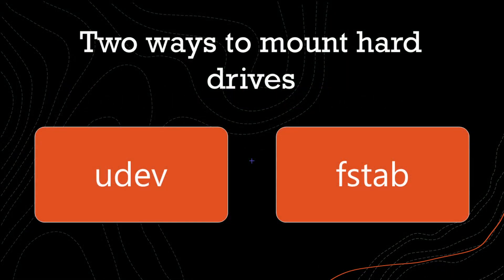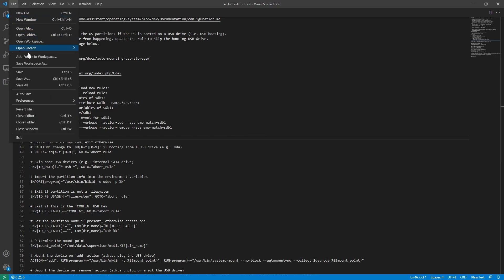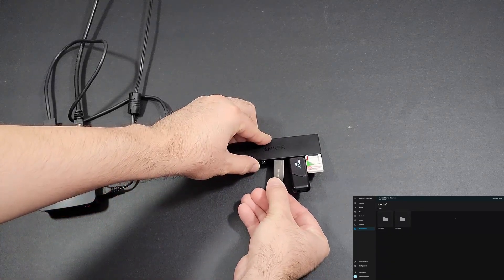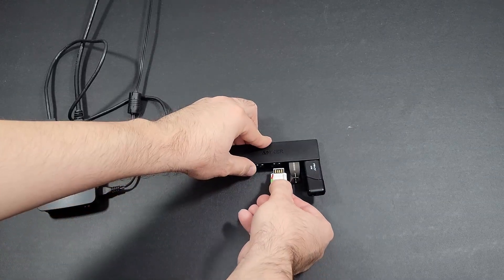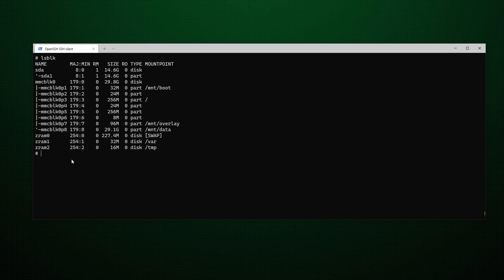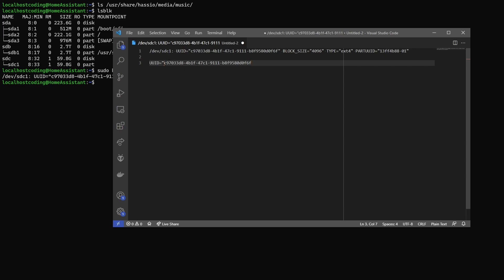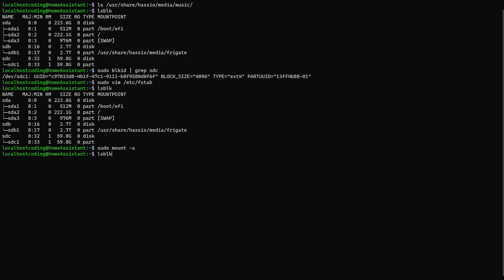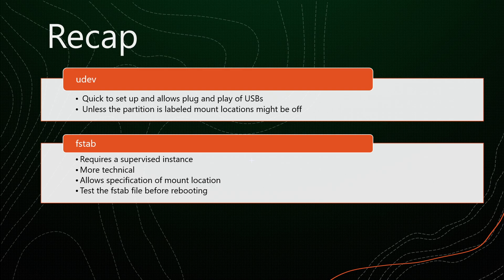Mounting Hard Drive to Home Assistant OS - Part 2: Mounting Drives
This video definitely took longer than I expected it to. Spent a while trying to figure out how to mount to a specified location in home assistant os using fstab and systemd, etc. If you know how to accomplish this leave it in the comments.